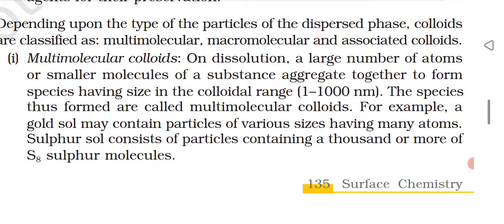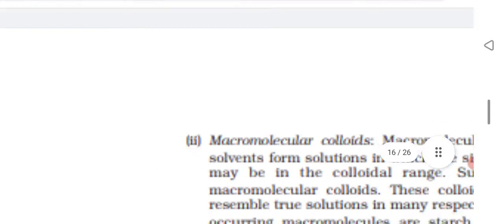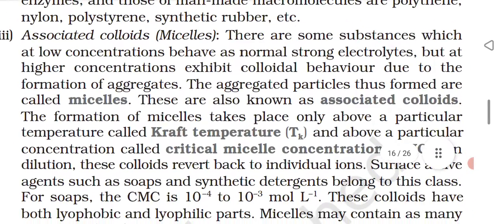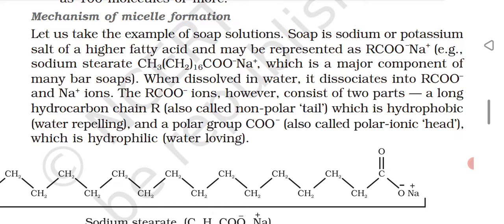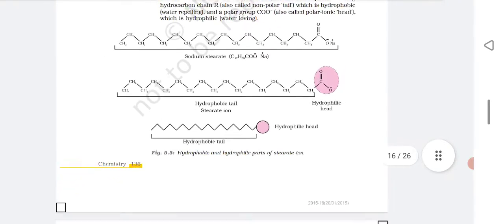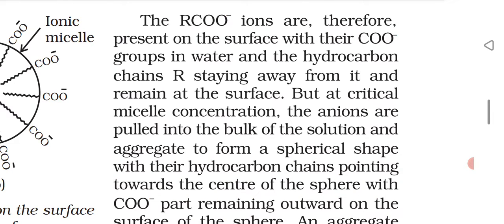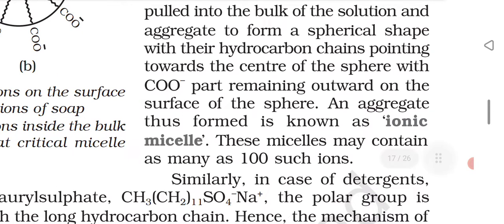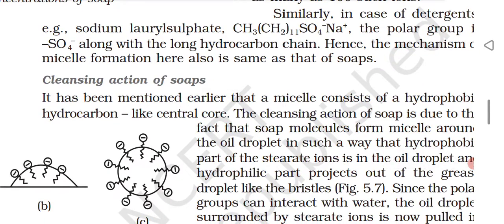colloids 3 NCERT